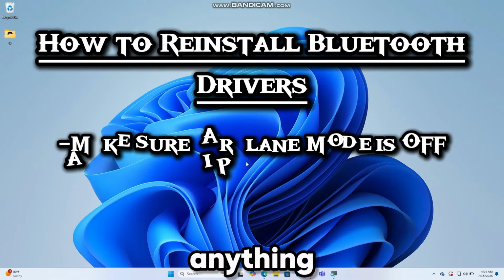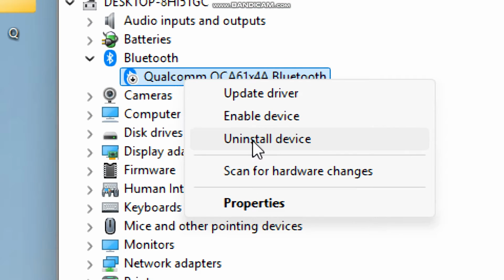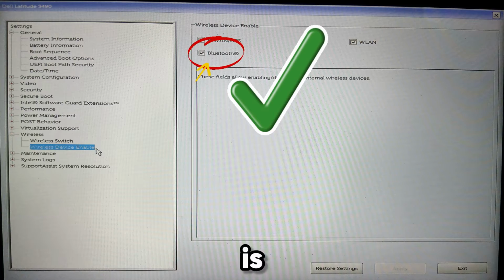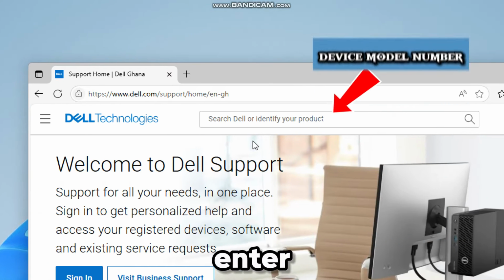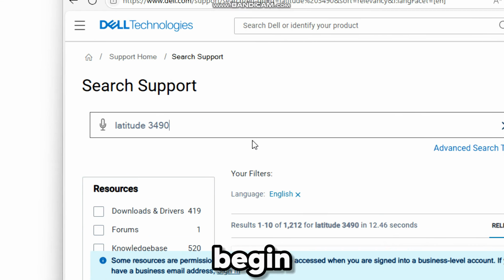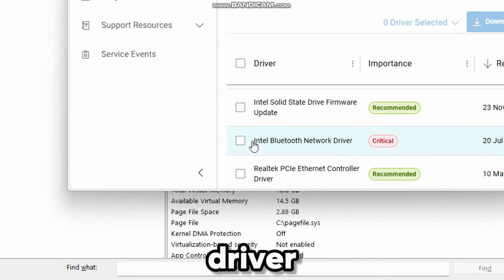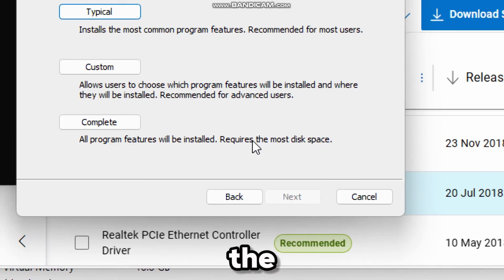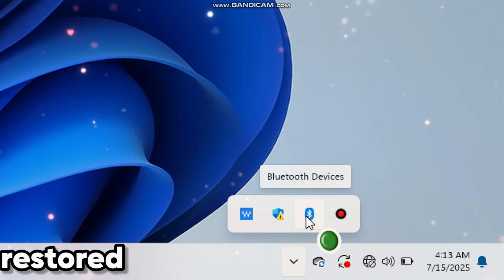Bluetooth Not Working On Windows 11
Is your Bluetooth suddenly missing on Windows 11? Can't connect your wireless headphones, speakers, or mouse? 😨 Don’t panic — this step-by-step guide will show you how to reinstall Bluetooth drivers on any Windows 11 PC — with or without internet access!

🖥️ To find your device model:
Press Windows + R → type msinfo32 → check System Model

    How to fix Bluetooth missing in Windows 11

    Windows 11 Bluetooth driver reinstall

    Bluetooth disappeared Windows 11

    Download Bluetooth driver Windows 11

    Restore Bluetooth settings

    Intel Bluetooth driver Windows 11

    Realtek Bluetooth not showing up

    Enable Bluetooth BIOS Windows

    Fix Bluetooth problem no internet

✅ Fix "Bluetooth not working"
✅ Restore missing Bluetooth in Device Manager
✅ Download and install the correct Bluetooth driver manually
✅ Works for Dell, HP, Lenovo, Acer, ASUS & more!
🔗 Simple Tools Anyone Can Use to Strengthen Security & Boost Performance:
✅ Tested & safe
✅ 1-click automated (skip the 20-minute manual work)
✅ Money-back guaranteed